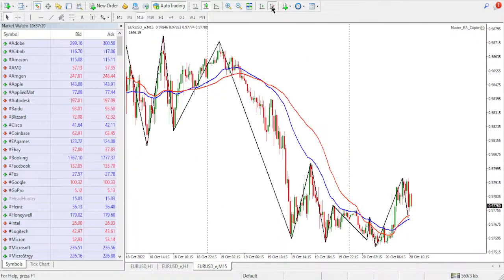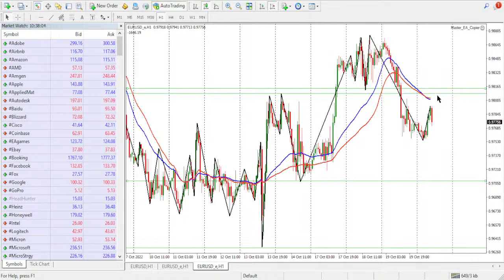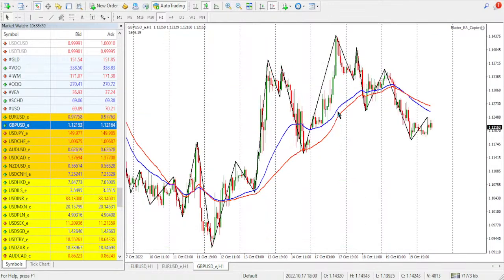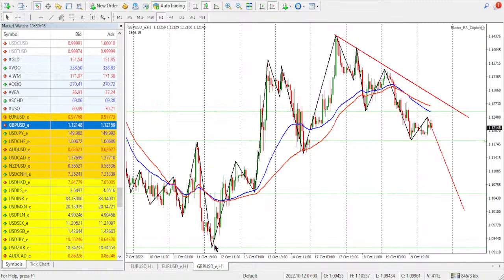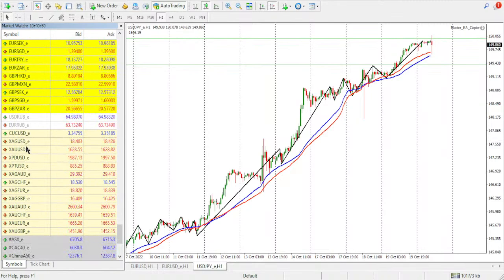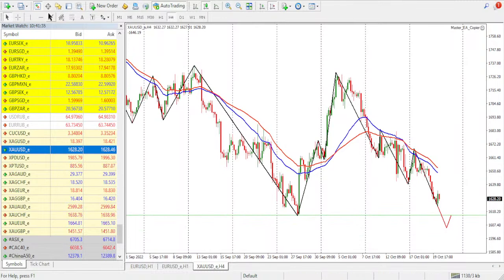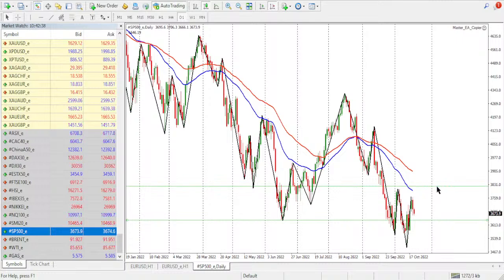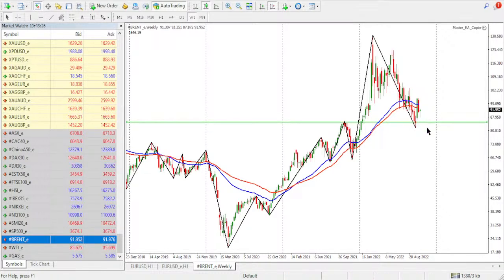Forex Forecast - 20 October 2022 [FRESHFOREX.COM]